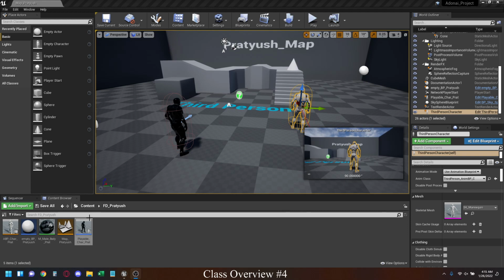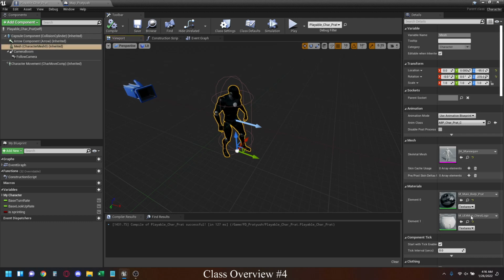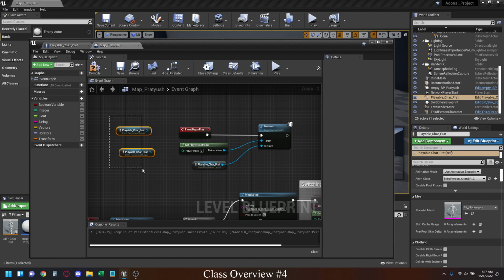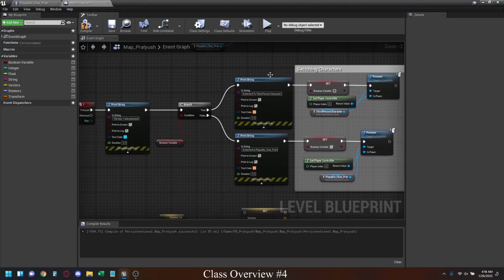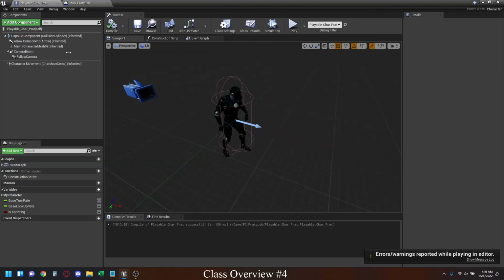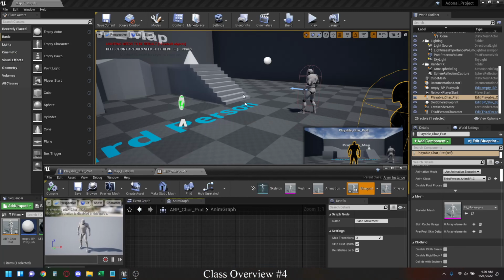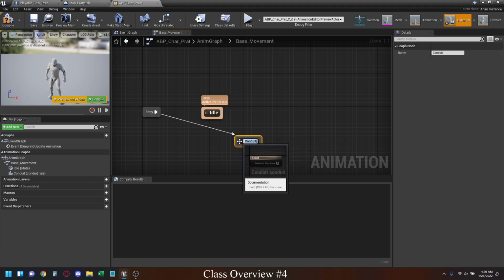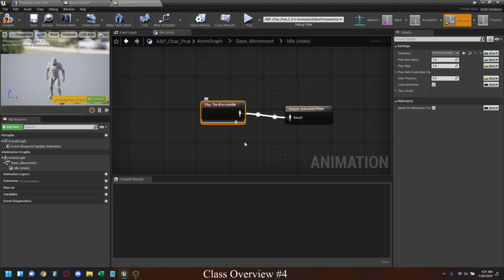Class Overview #4 (Week 2) | Adonai Games Trade School Animation Workshop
Class Overview #4 of Gameplay Animation Workshop - January 25th 2022